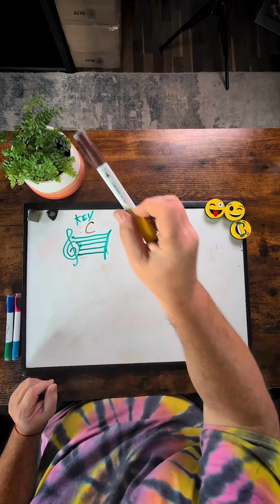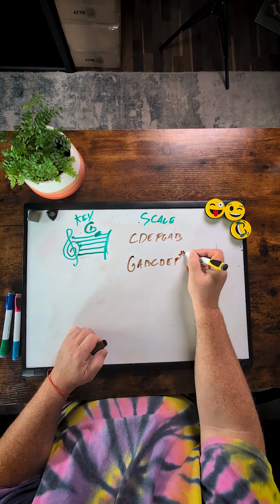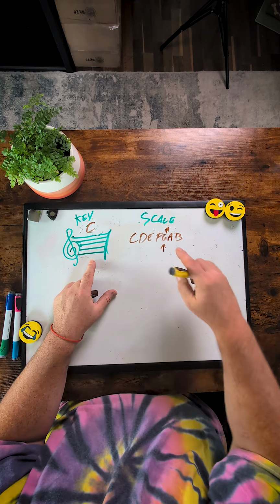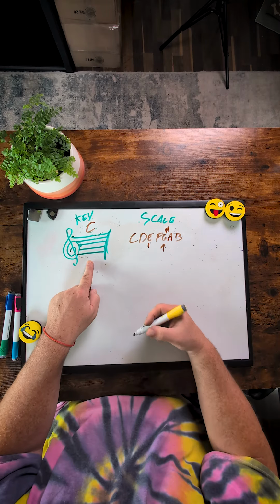The difference between Key and Scale!